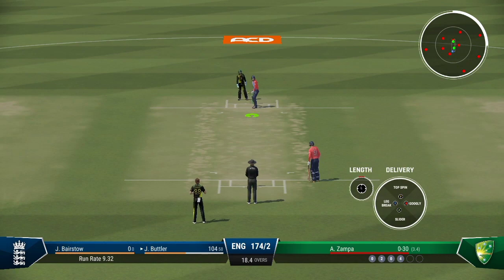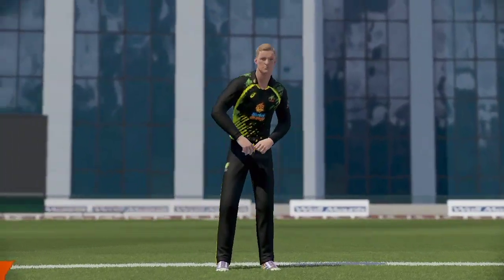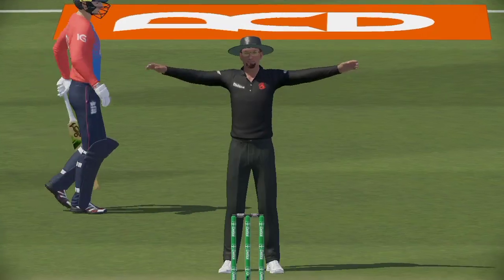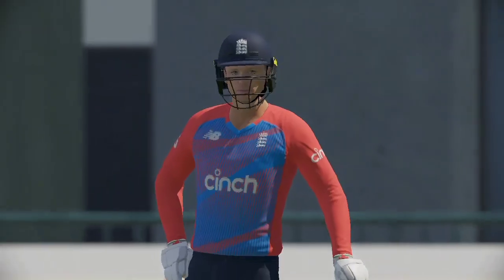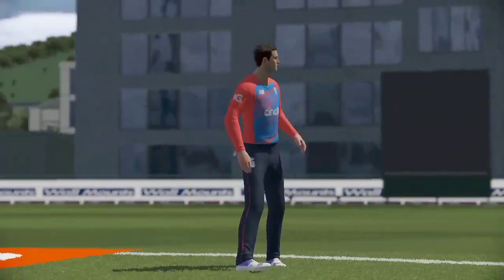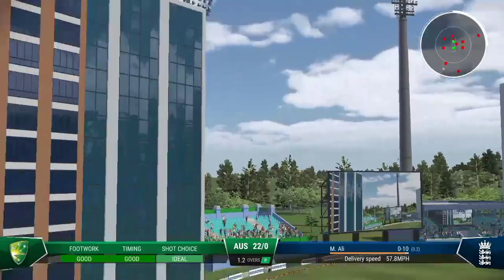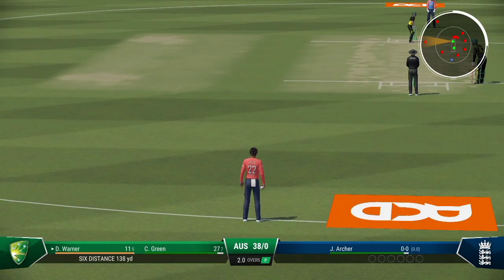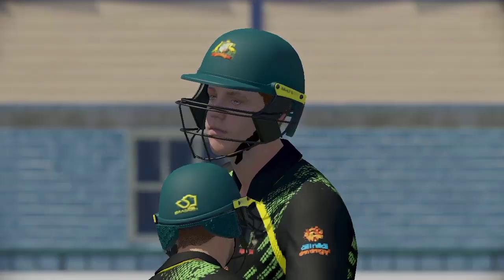CRICKET 22: AUSTRALIA VS ENGLAND | 1st DETTOL T20- ENGLAND TOUR OF AUSTRALIA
CRICKET 22
CRICKET 22 T20 HIGHLIGHTS
CRICKET 22 T20 MATCH HIGHLIGHTS
CRICKET 22 T20 HIGHLIGHTS GAMEPLAY
CRICKET 22 T20 HIGHLIGHTS AUS V ENG
CRICKET 22 T20 2022 HIGHLIGHTS
AUSTRALIA VS ENGLAND T20 HIGHLIGHTS
CRICKET 22 GAMEPLAY T20 HIGHLIGHTS
CRICKET 22 AUS V ENG GAMEPLAY
CRICKET 22 AUSTRALIA V ENGLAND T20 HIGHLIGHTS
AUSTRALIA V ENGLAND T20 HIGHLIGHTS
ENGLAND TOUR OF AUSTRALIA
CRICKET 22 HIGHLIGHTS GAMEPLAY
CRICKET 22 FULL GAMEPLAY
CRICKET 22 T20 22 HIGHLIGHTS
CRICKET 22 CAMERON GREEN
CRICKET 22 DAVID WARNER
CRICKET 22 JOS BUTTLER BATTING
CRICKET 22 ENG V AUS T20 MATCH HIGHLIGHTS
CRICKET 22 AUS V ENG T20 2022 HIGHLIGHTS
CRICKET 22 AUSTRALIA V ENGLAND T20 2022 HIGHLIGHTS GAMEPLAY